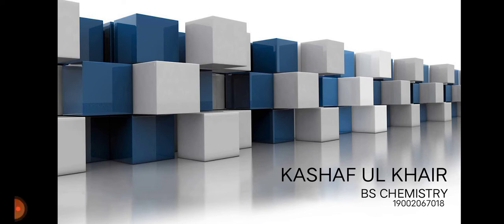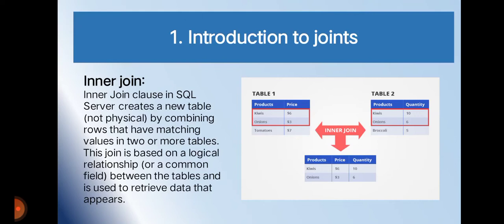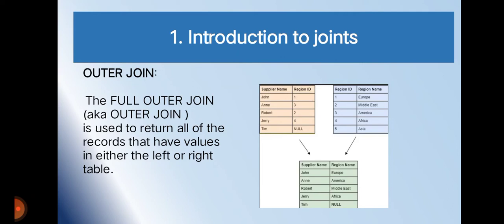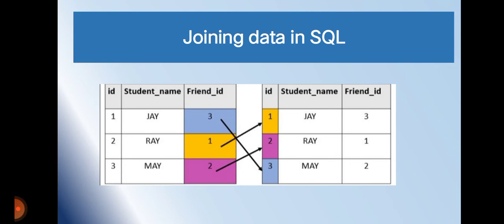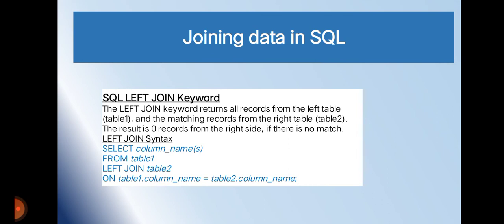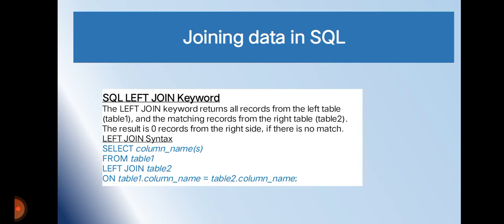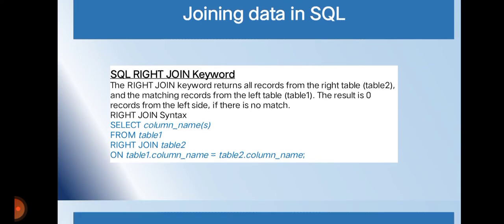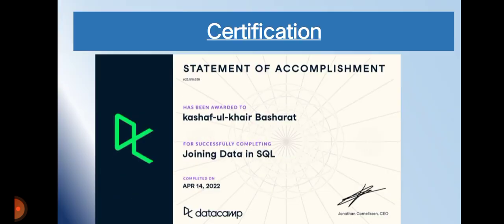JOINING DATA IN SQL | 2 | DATA SCIENCE | DATACAMP | MACHINE LEARNING | DR. HAMMAD MAJEED